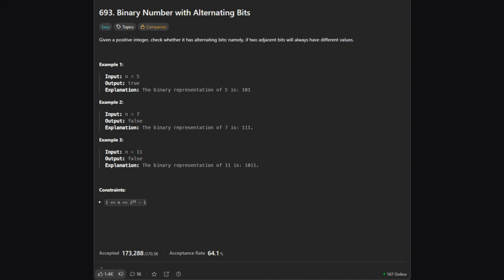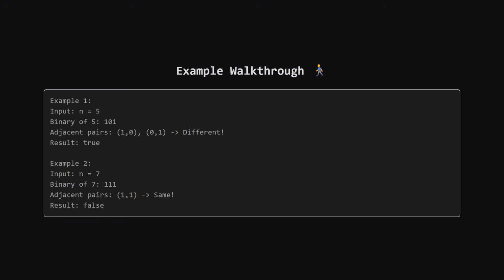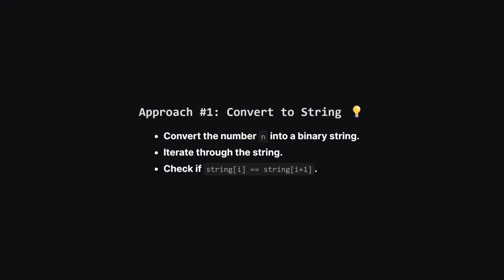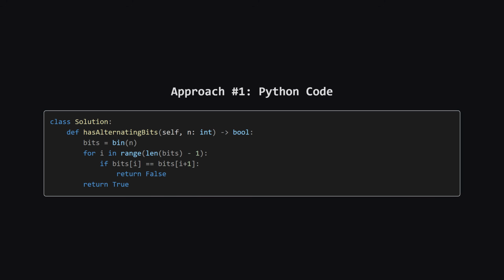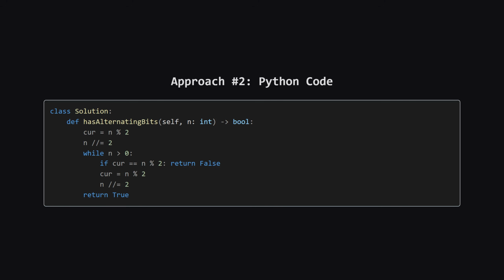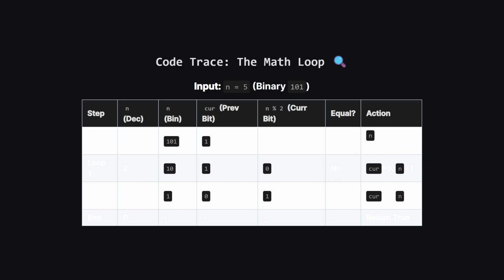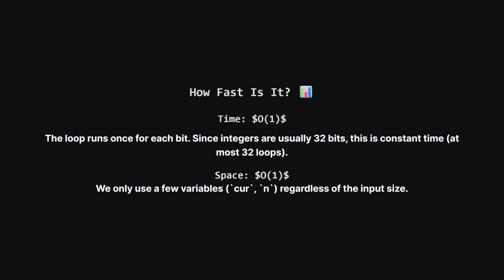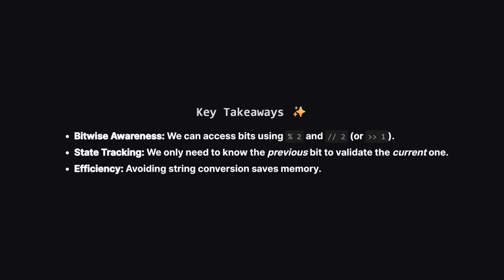693. Binary Number with Alternating Bits | Leetcode Daily - Python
In this video, we dive into LeetCode 693, Binary Number with Alternating Bits. We explore two efficient ways to solve the problem: converting the integer into a binary string and using mathematical bitwise logic with modulo and division. Whether you are prepping for a technical interview or just sharpening your bit manipulation skills, this walkthrough covers the time and space complexity in detail with step-by-step code traces in Python, Java, C++, and JavaScript. Learn how to identify alternating patterns like 10101 and avoid common pitfalls with adjacent bits.